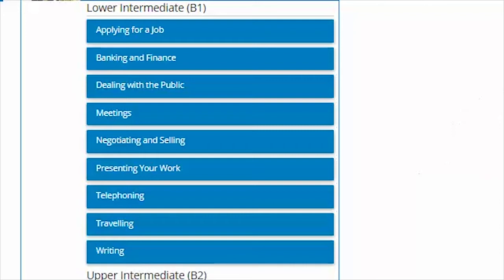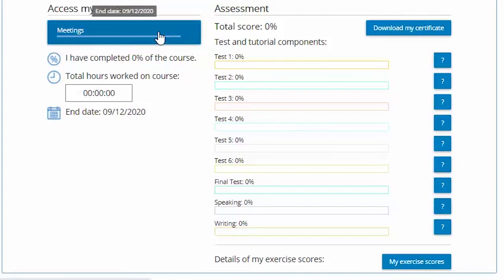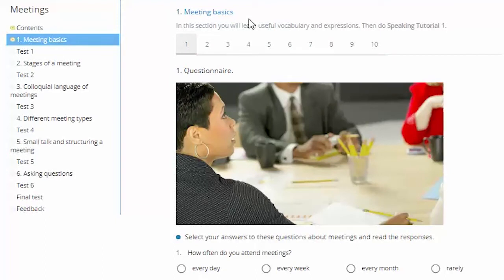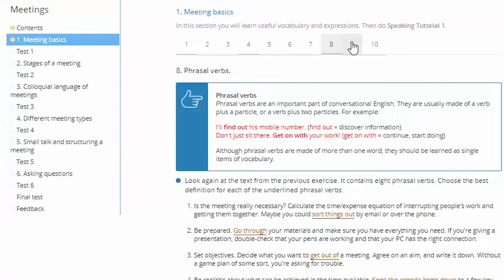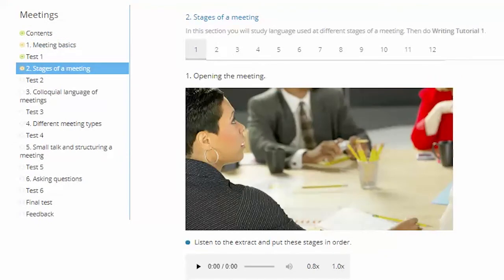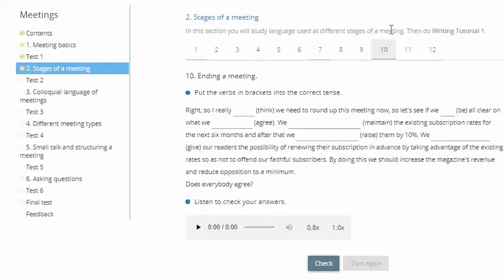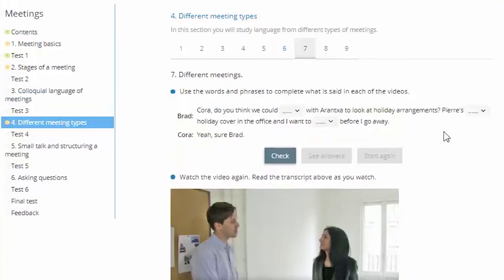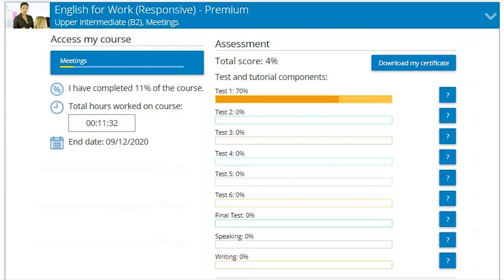E4W Tutor Training